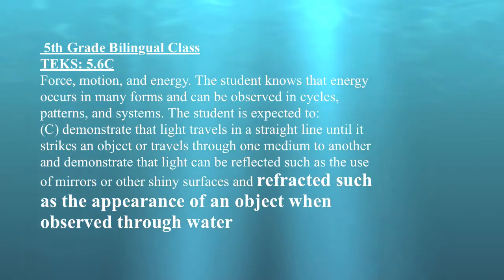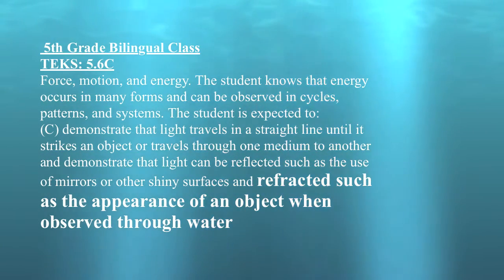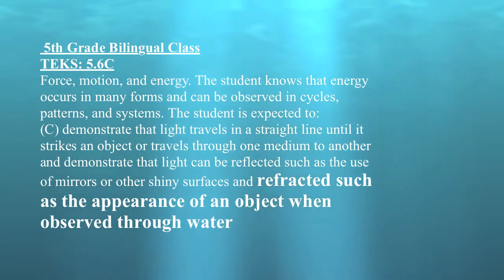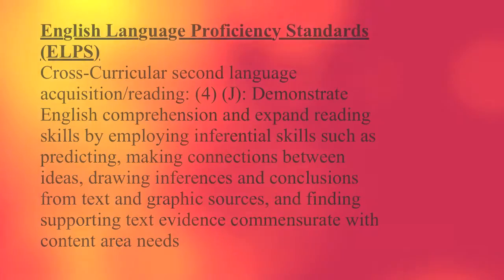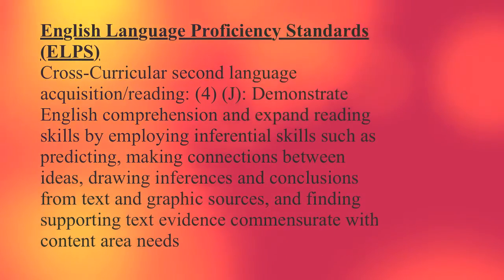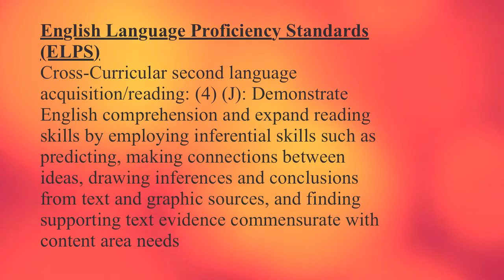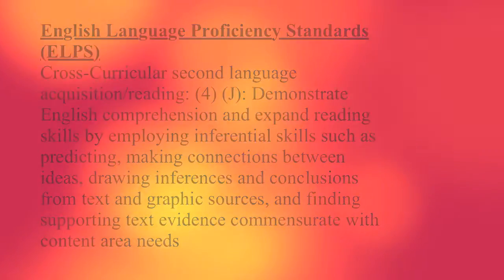BEEP 4312 Vodcast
Science Vodcast